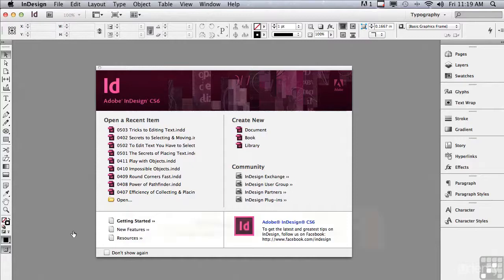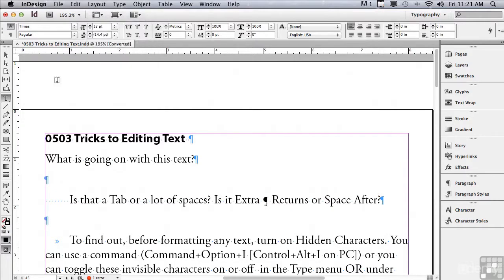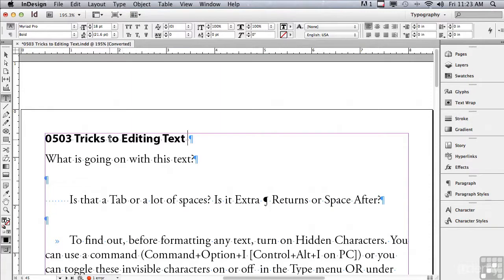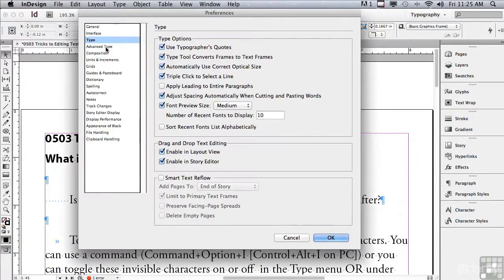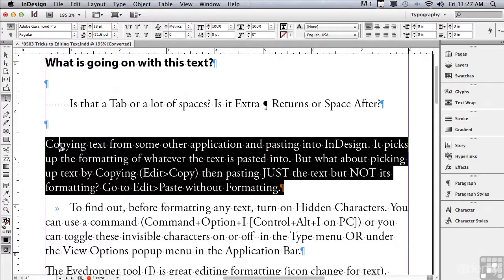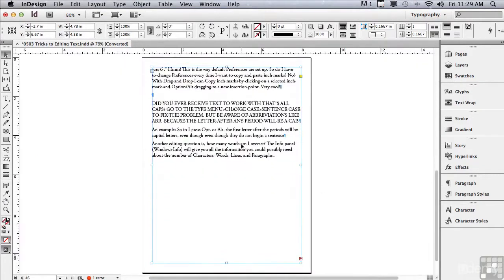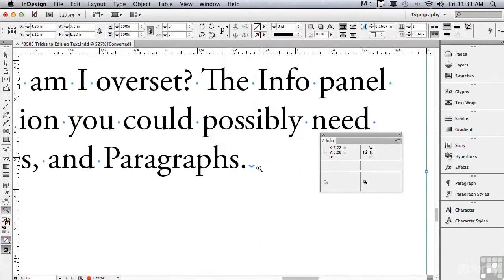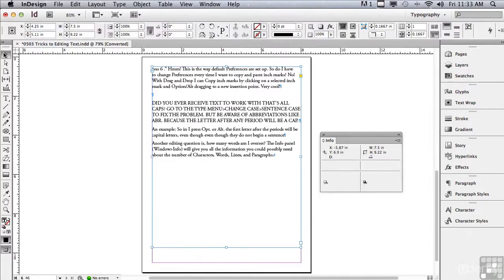034 Indesign CS6 0503 Tricks To Editing Text